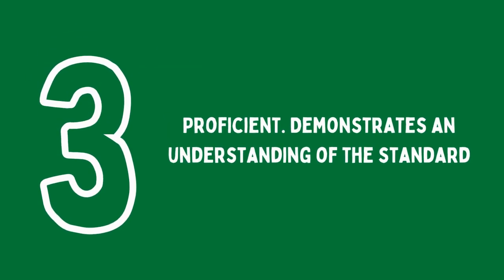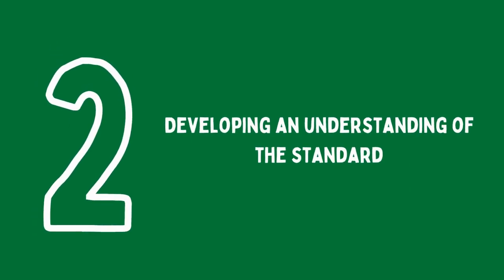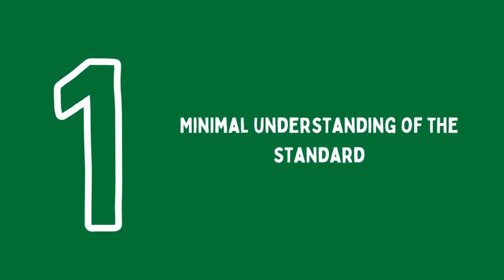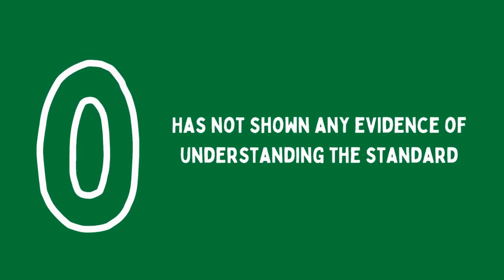Did You Know? Standards Referenced Grading